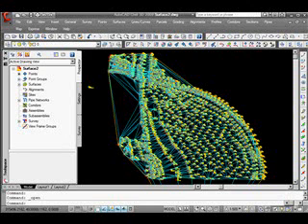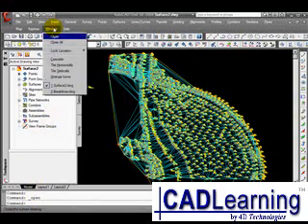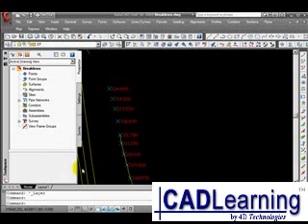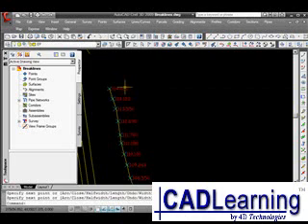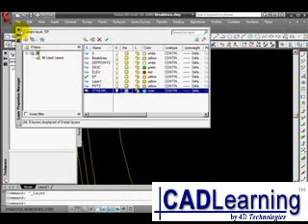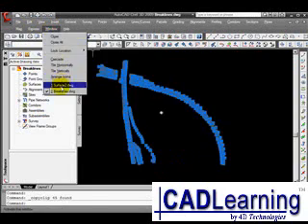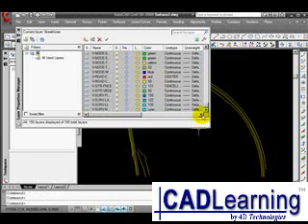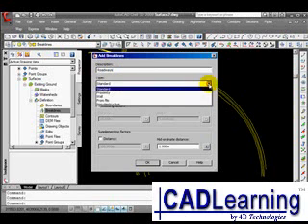AutoCAD Civil 3D 2009 Breaklines Tutorial